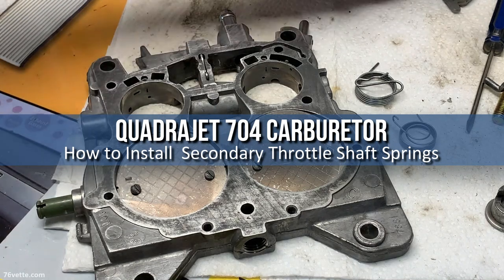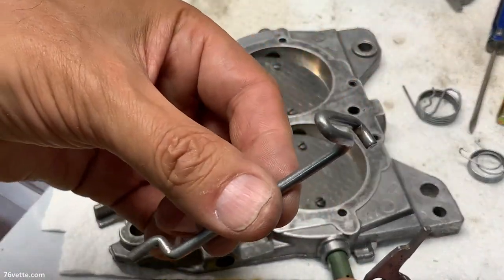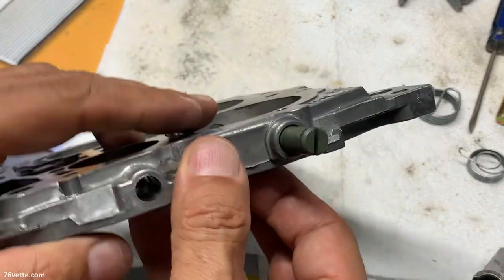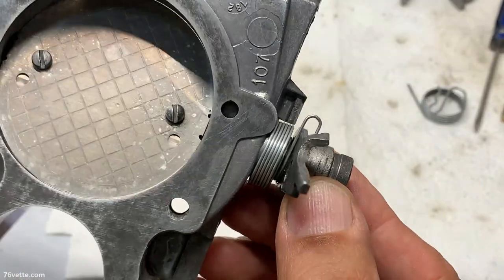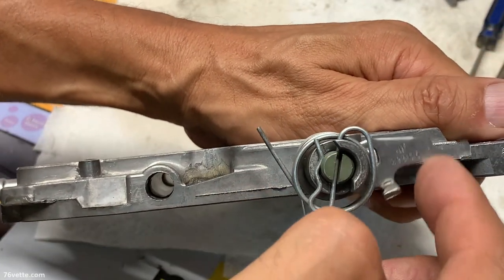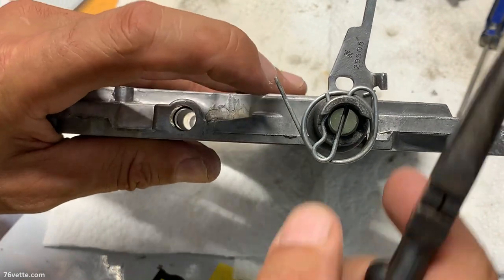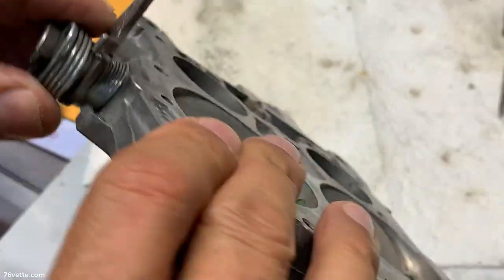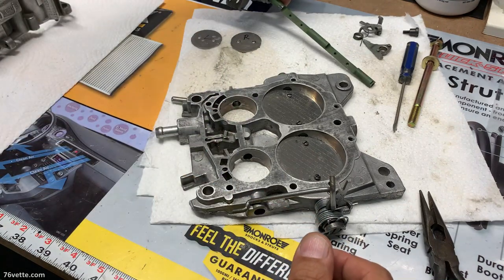Quadrajet SECONDARY Throttle Shaft SPRINGS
This video covers the installation (and also the removal) of the secondary throttle shaft bushings on a Rochester Quadrajet model 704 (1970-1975). Older and later models will be similar.

I decided to shoot a video of the necessary steps since it took me a while to figure it out, even after watching a couple other videos online. I figured others may run into a similar situation so hopefully, this will help clarify things and prevent having to redo this important step.

As far as the Quadrajet 704 carburetor I used for the demonstration, this is one that came from a 1973 Corvette. I am also doing a complete rebuild of the carb, including installing bronze primary throttle shaft bushings. I will also have a detailed video of the rebuilding process.

If you need a rebuild kit or any other Quadrajet parts, you may want to visit QuadrajetPower.com or QuadrajetParts.com as both companies offer the best selection of new and used parts along with excellent service.

CONTENTS

00:05 Overall View of the Quadrajet Secondary Throttle Shaft Springs
00:33 The Two Shaft Springs
01:02 The Secondary Throttle Shaft Lever
01:55 The Secondary Throttle Shaft Lever Rod
03:12 Installing the Smaller (or Lighter) Spring
03:40 Installing the Lever and Connecting it to the Spring
04:18 Installing the Larger Spring
05:22 Winding and Securing the Lighter Spring
06:40 Securing the Larger Spring
07:30 Testing Operation of the Secondary Throttle Shaft Lever and Springs
09:12 Demonstrating How To Remove the Lever and Springs

- 76 Vette Assembly Manual
- 68-82 Corvette Manual
- How to Restore Corvette
- 68-82 Vette Resto Guide